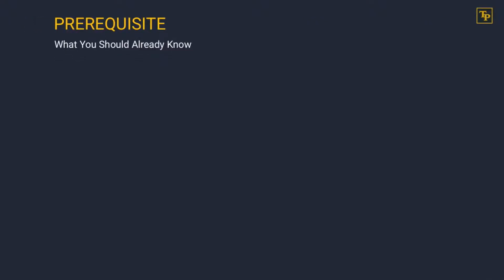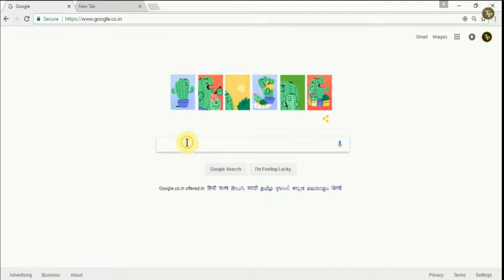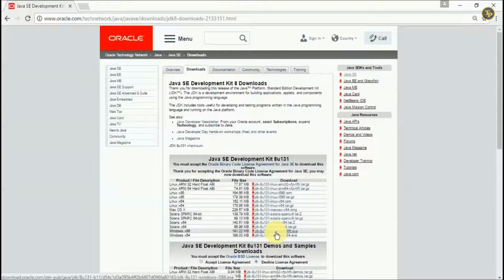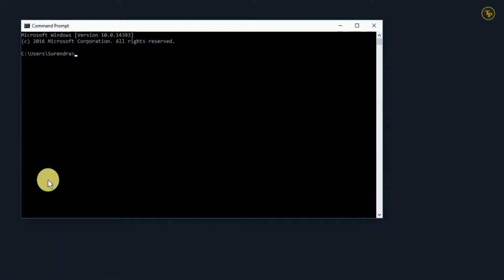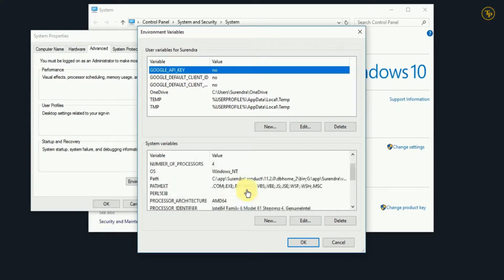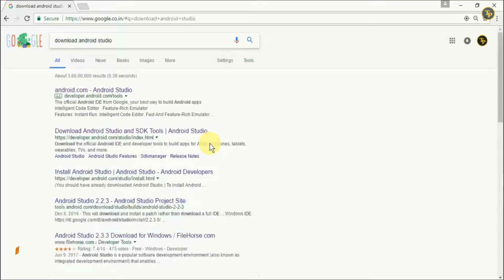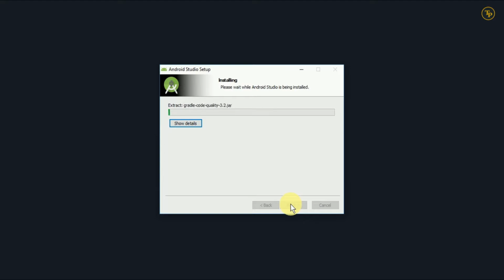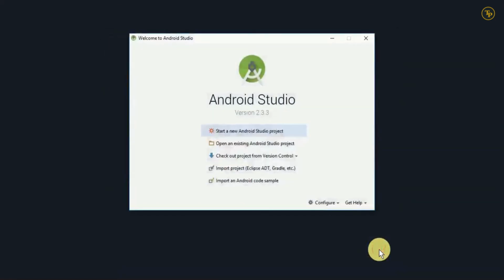Android Tutorial #4 - Android Environment Setup On Windows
This video will first explain what are the prerequisites before starting Android application development. Later It will give you detailed explanation of how to install Android related tools and software on windows.